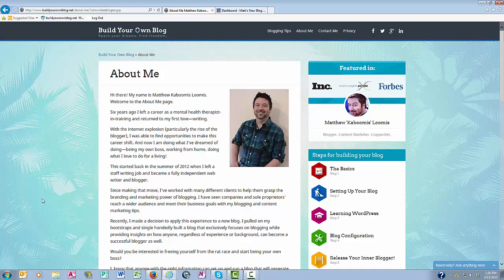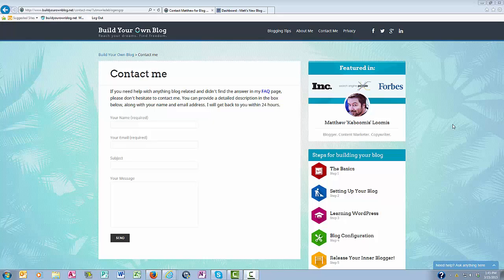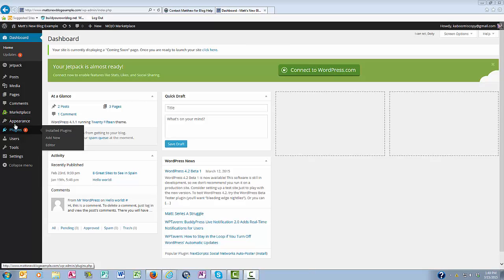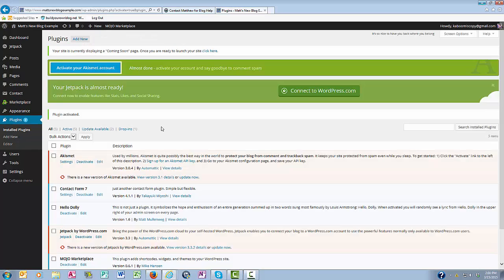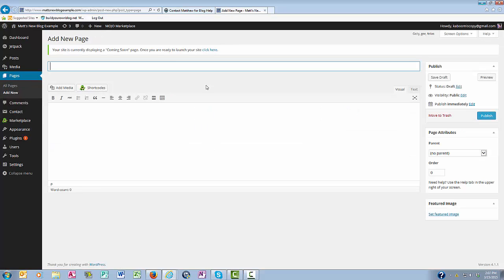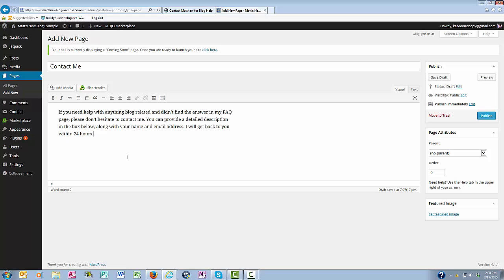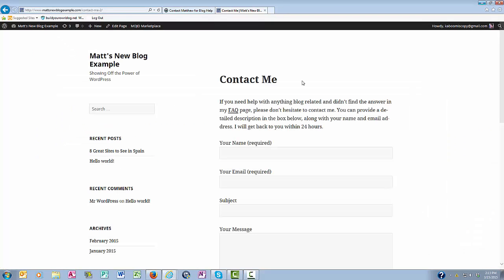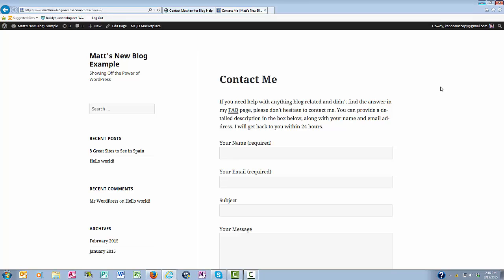How to Install a WordPress Plugin for Beginners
If you need more video instruction on learning WordPress, this video will help
Matthew shares with new bloggers what a plugin is and how to find them inside the WordPress dashboard, install and then activate them. Step-by-step video guide that beginners can understand.